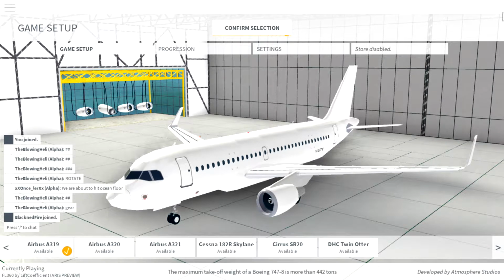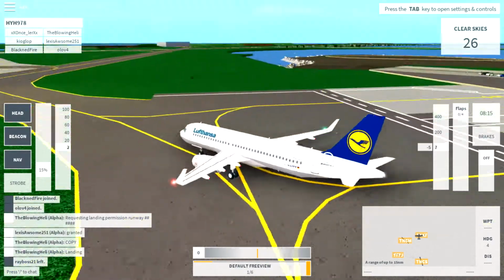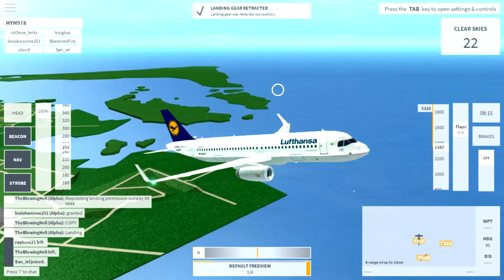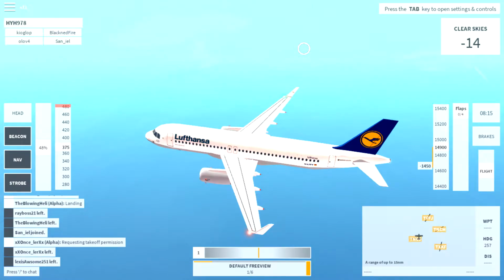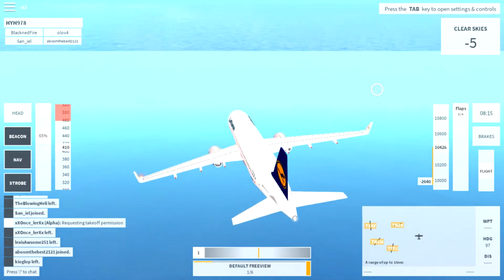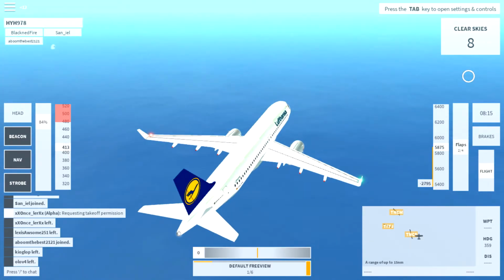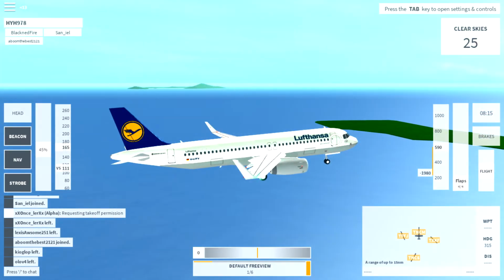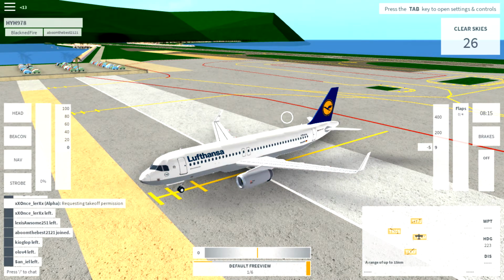Roblox: Velocity Flight Simulator. TXKF-TNCM.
Please can you like the video really appreciated.